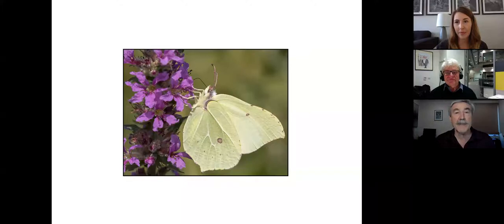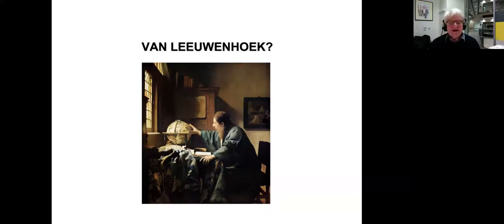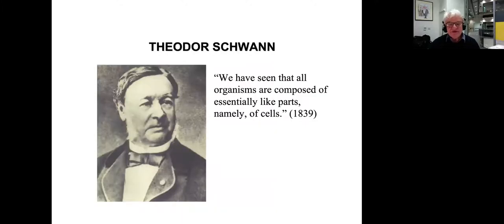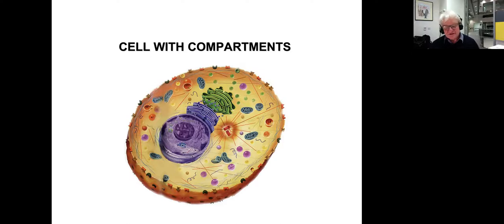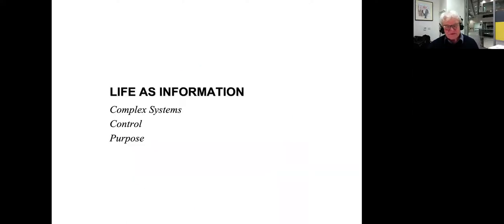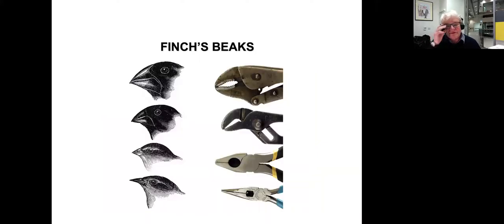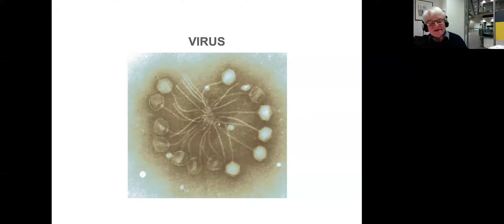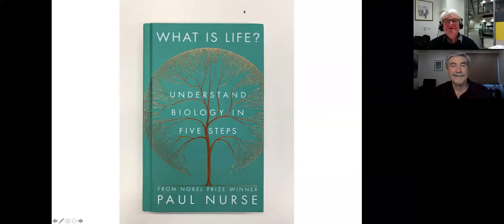The Beyond Annual Lecture with Paul Nurse: What is life?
So, what is life? Following the lecture by Paul Nurse, we will solicit the thoughts of four leading ASU researchers on this most profound of scientific mysteries. Stay with us after the lecture to hear what they have to say…

Panelists include:
Joshua LaBaer, Executive Director and Professor, Biodesign Institute

Lee Hartwell, Center Director and Professor, Biodesign Pathfinder Center and Nobel Prize winner

Athena Aktipis, Associate Professor, Department of Psychology; Arizona Cancer Evolution Center

Sara Walker, Deputy Director, Beyond Center

The discussion will be moderated by Paul Davies, Director of the Beyond Center; Arizona Cancer Evolution Center.

The Beyond Annual Lecture is our premier public event of the year. We ask a scientist or philosopher of international standing to offer a reflective account of their work and interests, and invite them to speculate a little bit "beyond" their normal comfort zone.

The 2021 Beyond Annual Lecture is is co-hosted by the Arizona Cancer Evolution Center.